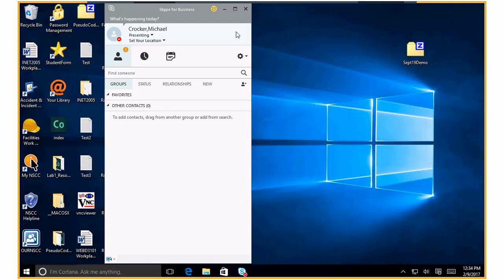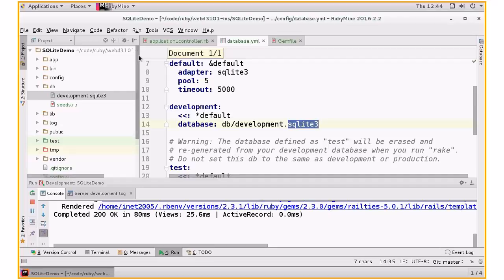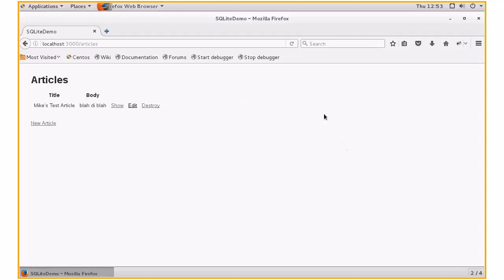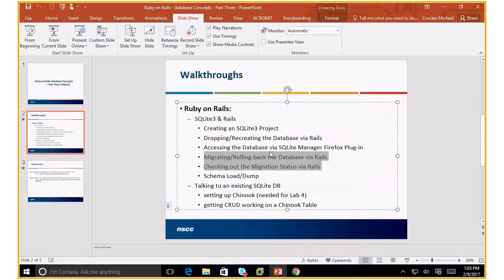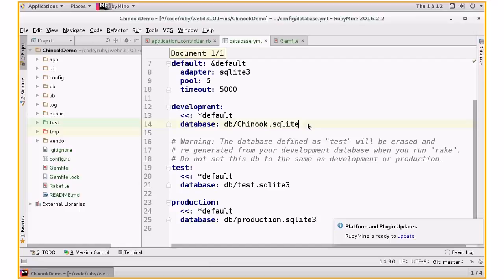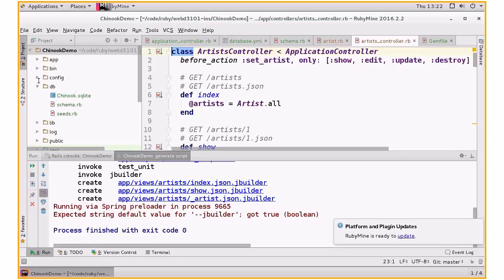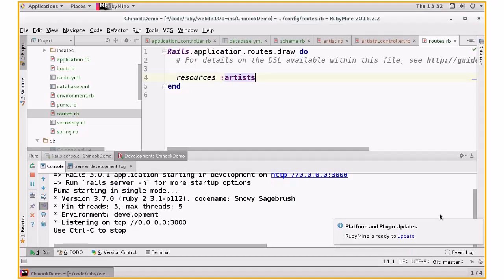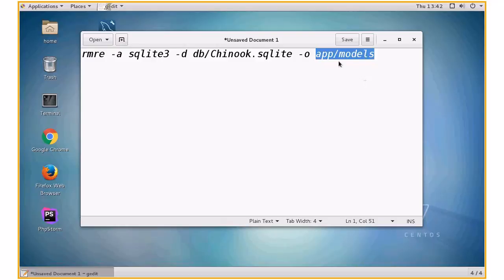WEBD3101: Database Concepts - Part Three - Feb. 9